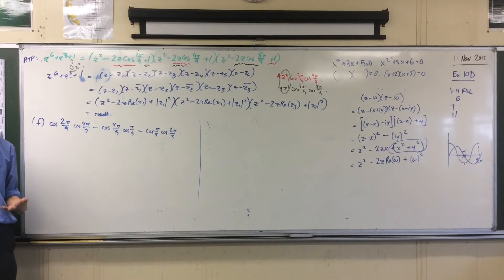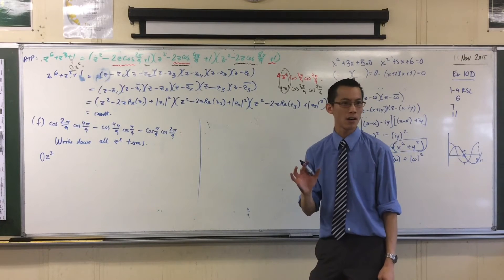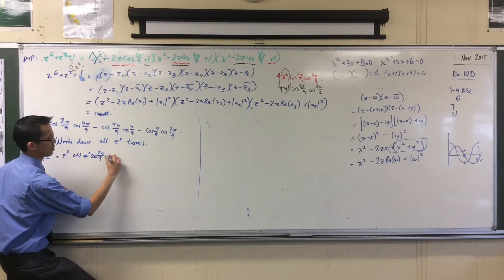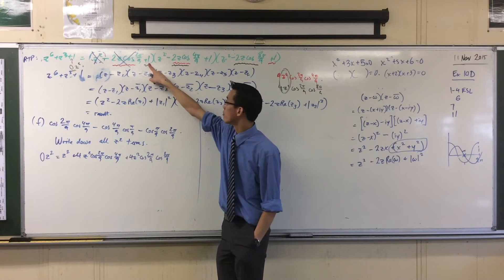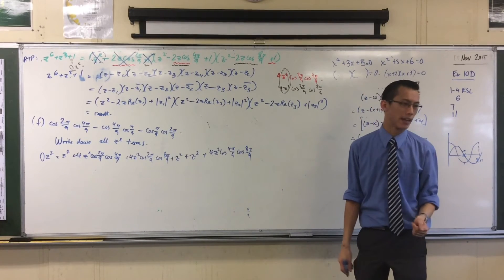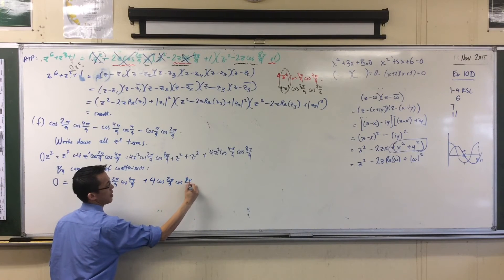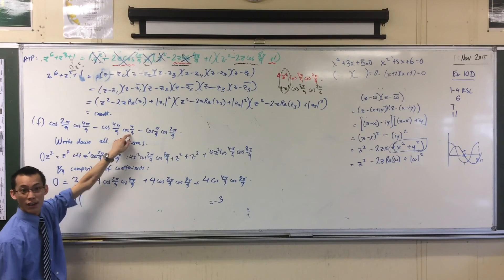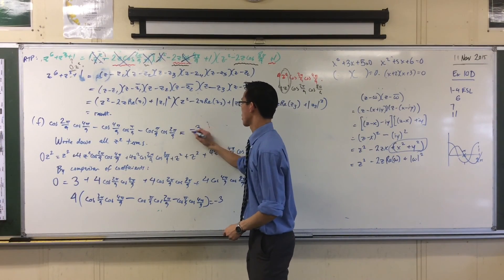Complex Numbers (6 of 6: Finishing off the Proof)